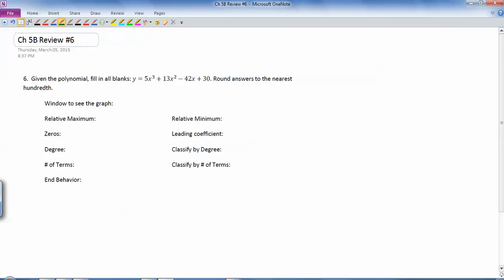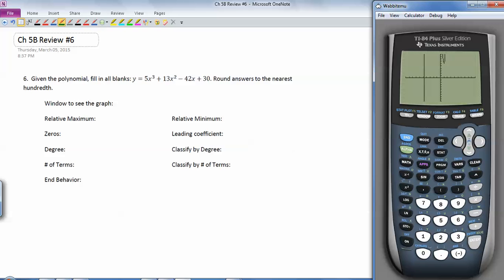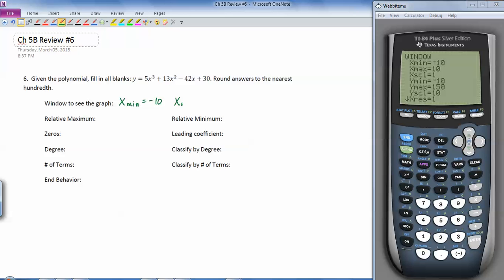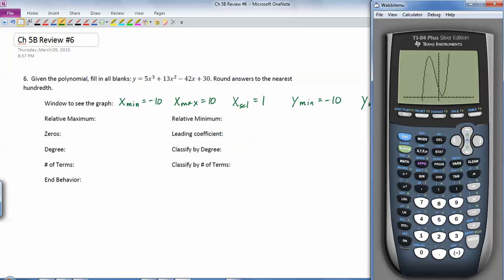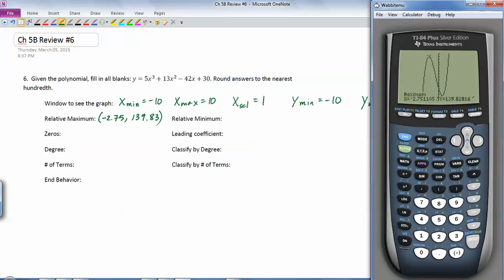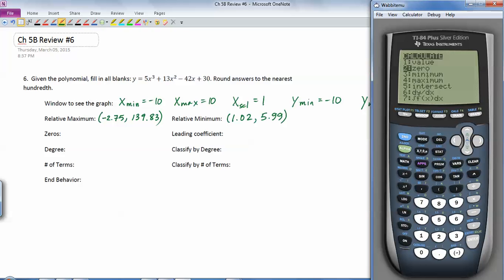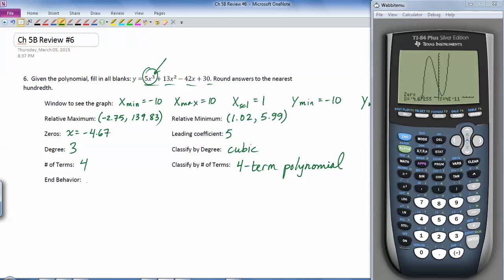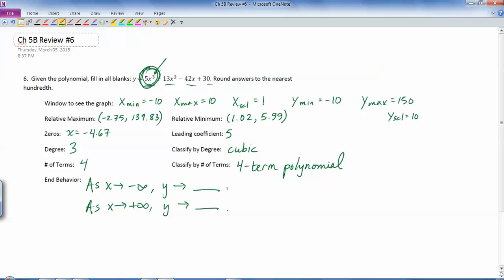Alg 2 - Ch 5B Review #6